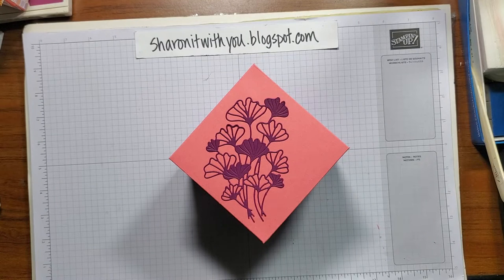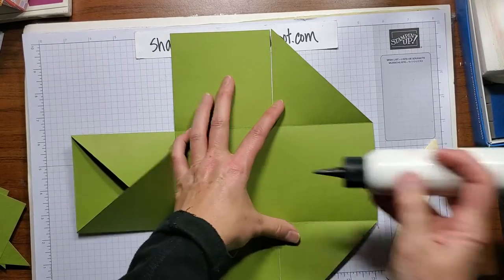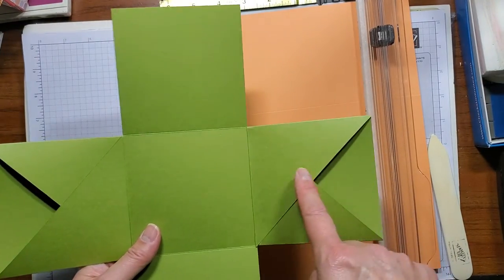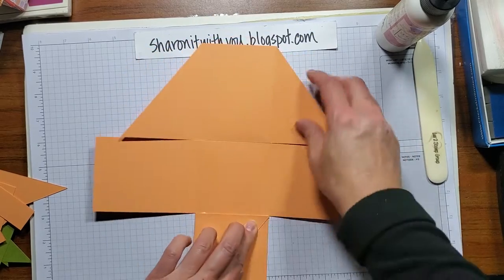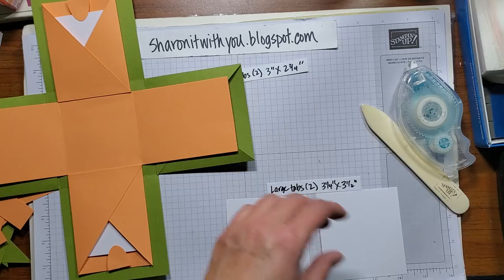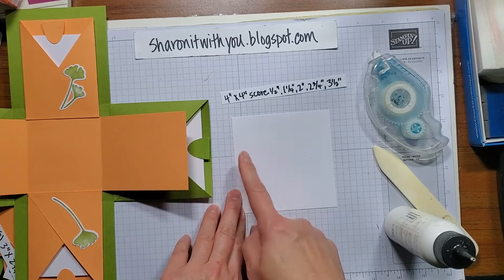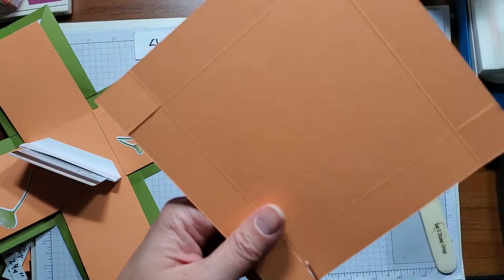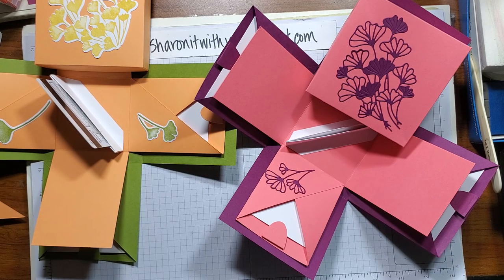#93 Explosion box gift card holder tutorial with pictures and video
#93 VIDEO Explosion box gift card holder tutorial with pictures and video
Thanks for checking in! Check out my blog post for more details
MEASUREMENTS:
Box:
First Layer:  12" X 12" score 4" all sides
Second Layer: 11" X 11" score 4" all sides
Lid: 6" X 6" score 15/16" all sides

Coordinating stamp sets and dies:
Gingko Branch dies

Paper and DSP:
Rich Razzleberry cardstock
Flirty Flamingo cardstock
Basic White carstock

Other items:
Stampin' Up Adhesive Sheets

Sharon Lim
Independent Stampin’ Up! Demonstrator